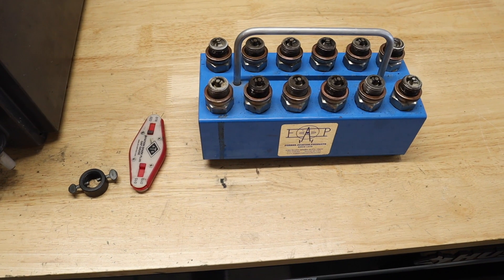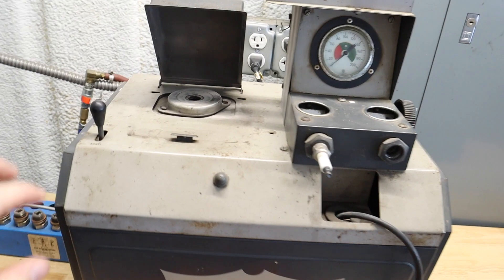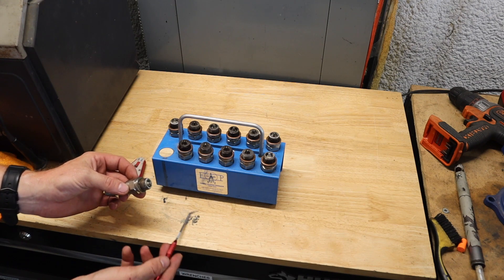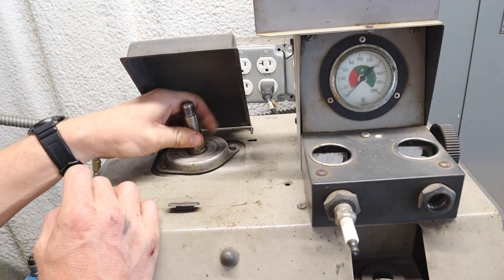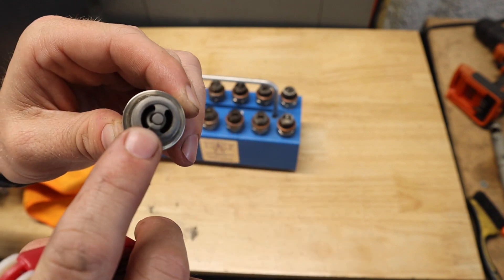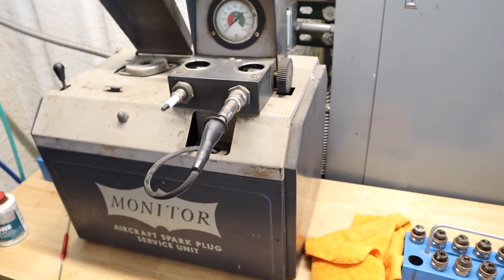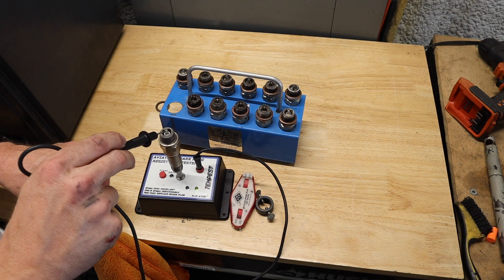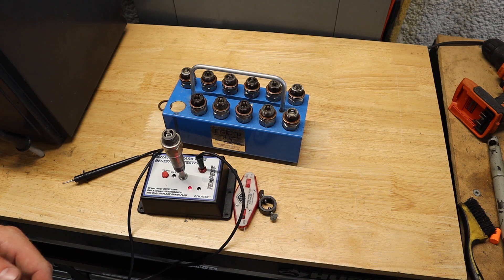Aircraft Spark Plug Cleaning- preventive maintenance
A video on how to clean the spark plugs and test them to make sure they are in tip top shape to go back in your aircraft engine.  Pretty simple process to do, but really good to see the difference of the before and after photos and to help you better understand what is invloved in the sparkplug cleaning process.